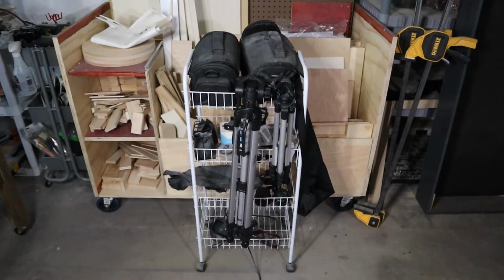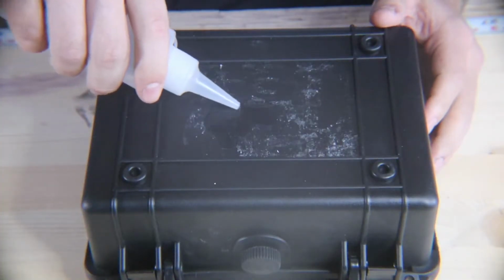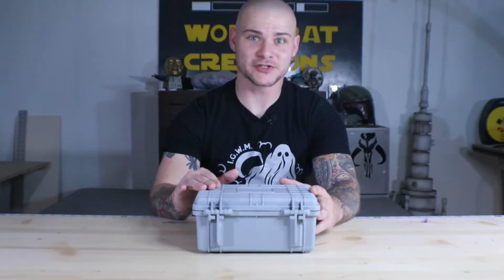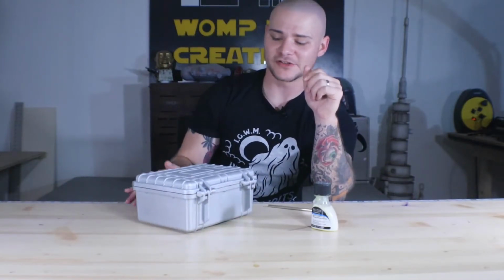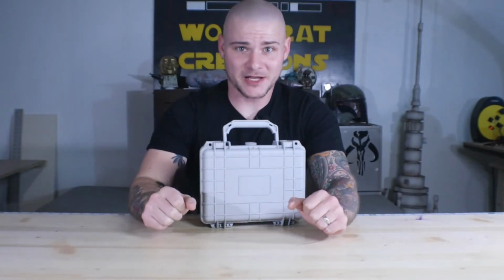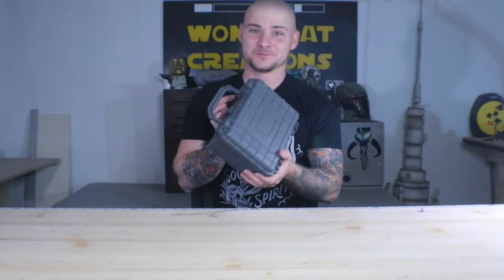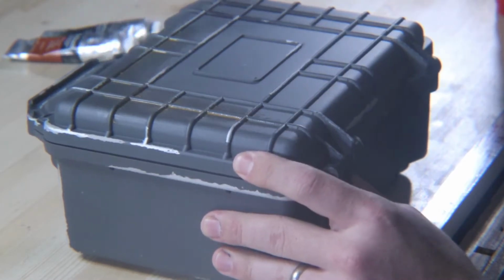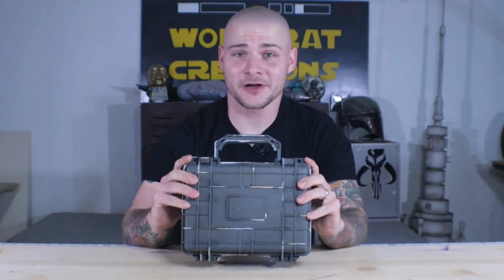Improved Camera Cart Build Part 1: Paint and Weathering Tutorial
I have a problem... my camera cart is in serious need of an upgrade! The first part of this build is transforming a store bought case into a Star Wars inspired home for my camera.
I go into detail on several different painting and weathering techniques used by prop makers to give character to almost every prop used in film.